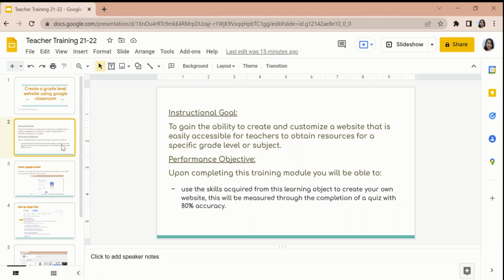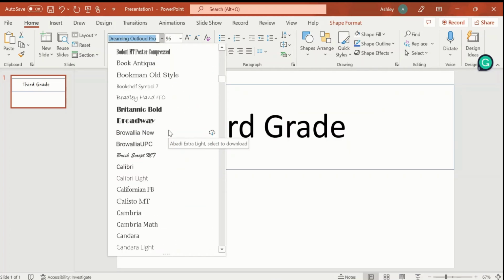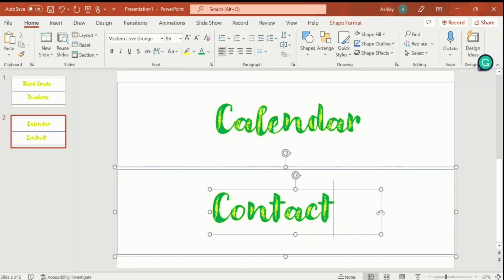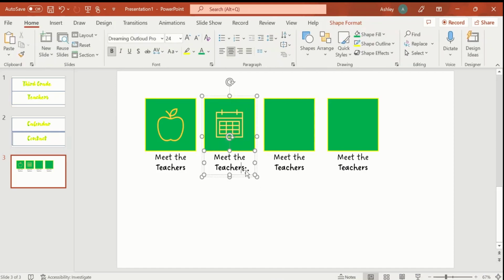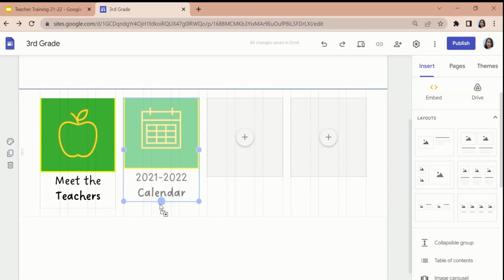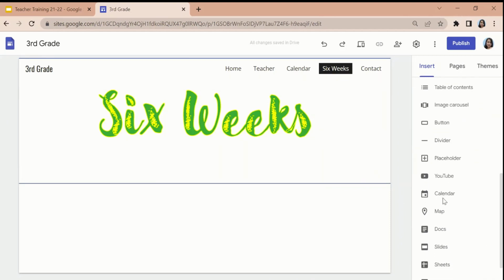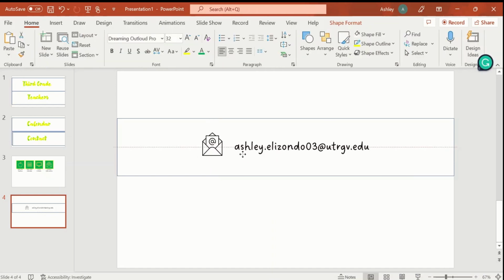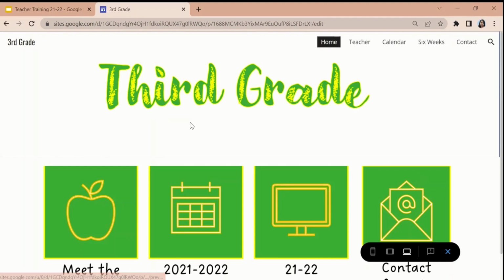Creating a Grade Level Website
EDTC 6323 Project 2